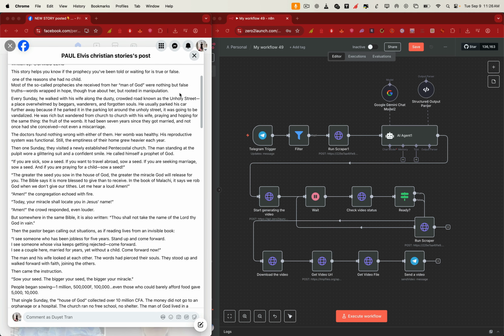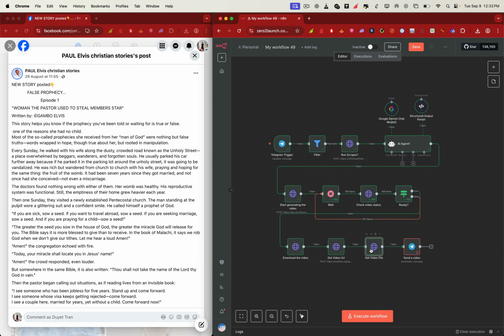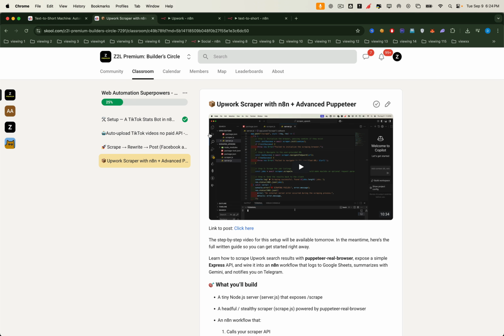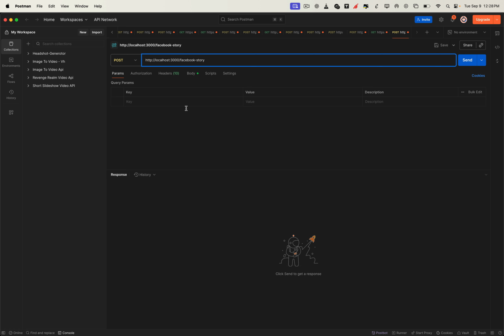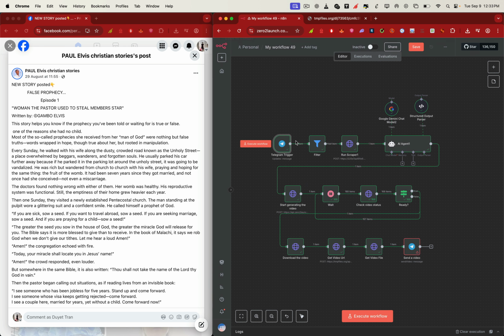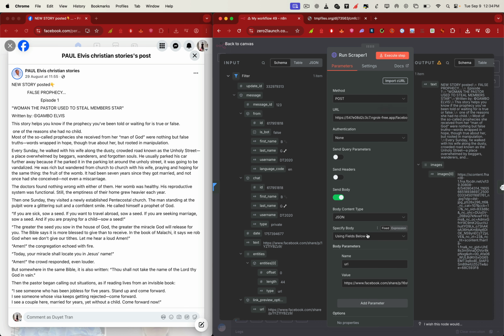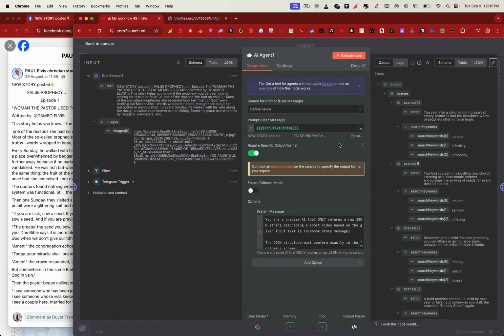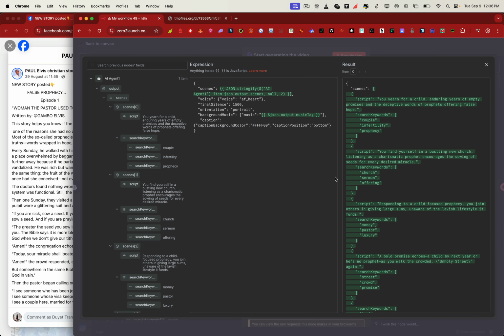Turn Any Facebook Post Into a Video | n8n (No Manual Work 🚀)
Want to turn any Facebook post into a ready-to-watch video? 🚀

In this tutorial, I’ll walk you step by step through a powerful automation:
 • Sending a Facebook post URL into a Telegram bot
 • Scraping the post text and photo with Puppeteer
 • Passing the content into an AI agent for scene planning, captions, and music vibe
 • Using n8n + ngrok to connect APIs
 • Finally generating a complete video with Zero2Launch’s Text-to-Short API

This workflow combines scraping + AI video generation into one seamless system.
By the end, you’ll have a tool that can instantly convert social content into videos — all automated!

📌 What you’ll learn:
 • How to scrape Facebook posts with Puppeteer
 • How to integrate Telegram with n8n workflows
 • How to pass scraped content to an AI agent
 • How to generate short videos automatically with captions, music, and visuals